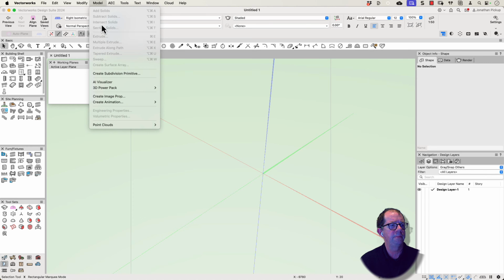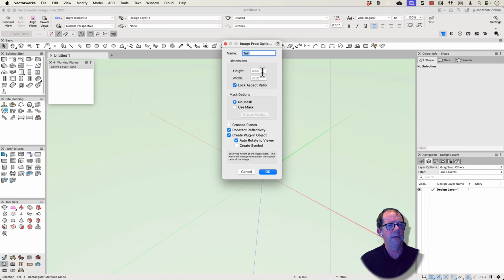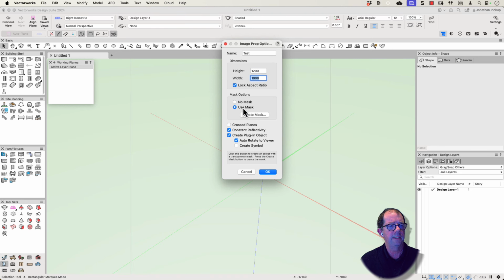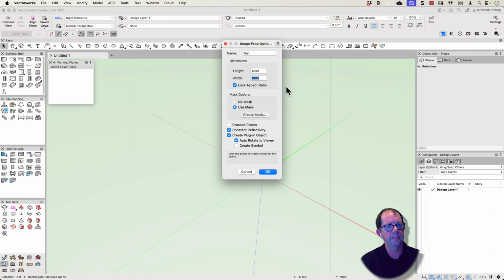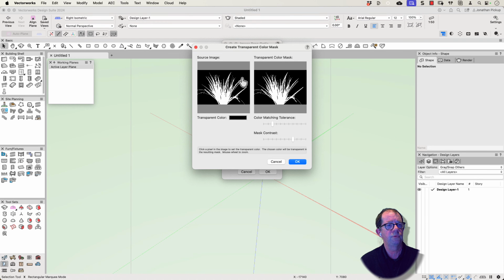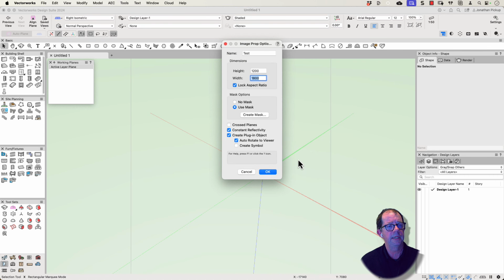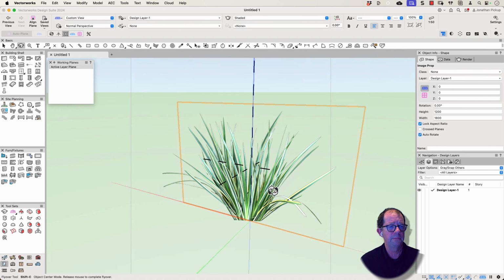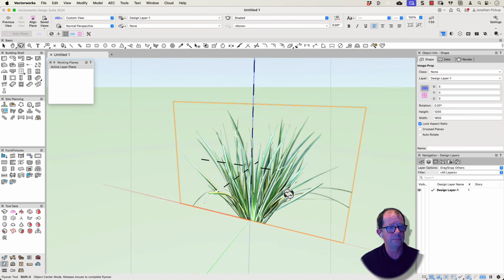Creating a Vectorworks Image Prop using a Mask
In this episode, Jonathan dives into the intricate process of creating a high-quality image prop using a photograph and mask. He provides a step-by-step guide on importing images, using masks to hide unnecessary information, and fine-tuning the details to create an image prop with a transparent background. If you are looking to enhance your digital art skills, this episode is packed with valuable insights and practical tips.

Jonathan begins by explaining the initial setup: importing the base image and its corresponding mask. Highlighting the importance of precision, he guides listeners through selecting the appropriate dimensions and ensuring the mask correctly hides unwanted elements. The episode emphasizes using transparent colors effectively to achieve a clean, professional look.